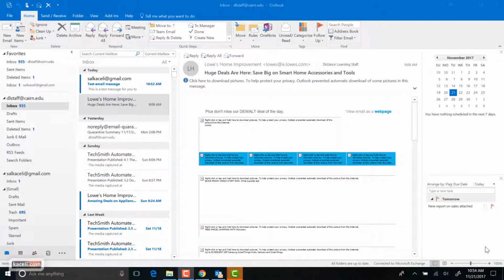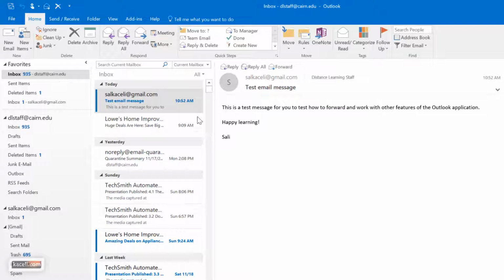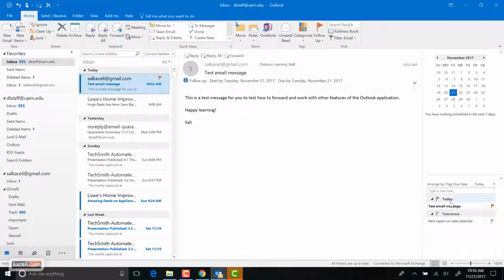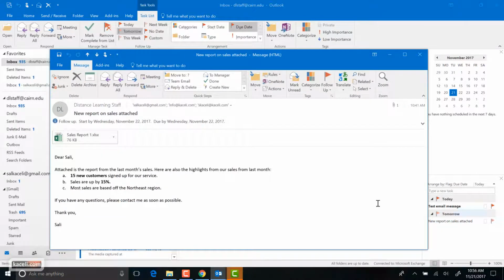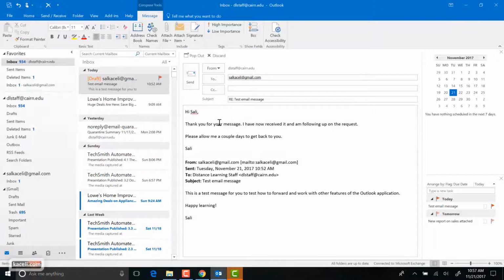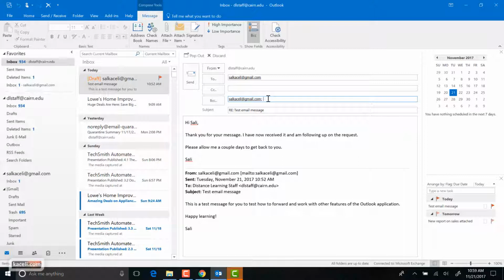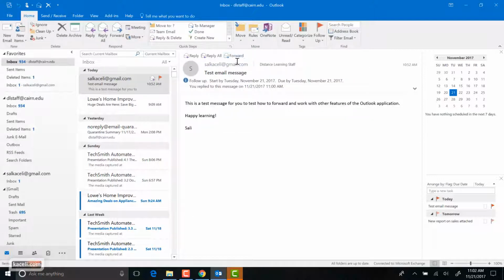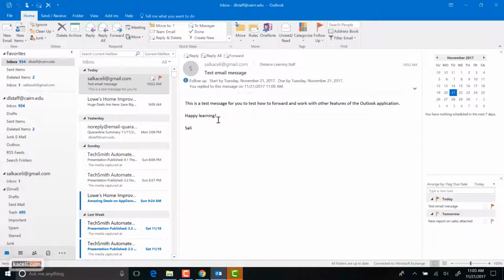Outlook 2016 for the Absolute Beginner: Replying and Forwarding Messages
This is part 4 of the Outlook 2016 Tutorial: A Complete Guide to Outlook 2016 and it focuses on replying and forwarding email messages.

For the best viewing experience, open the video in full screen as it is recorded in 1080p. You may also want to place the video in 1.25x for a better viewing experience. Video URL

The video covers the following areas:
- Learn how to reply to emails in Outlook 2016.
- Learn how to forward emails in Outlook 2016.
- Learn tips and tricks on using email in Outlook 2016.